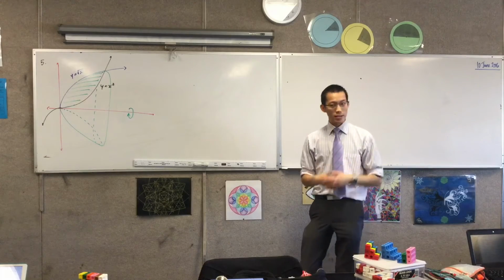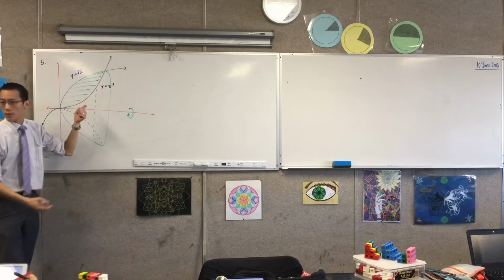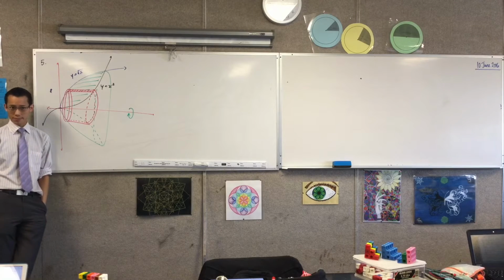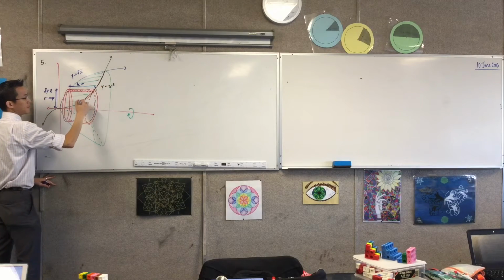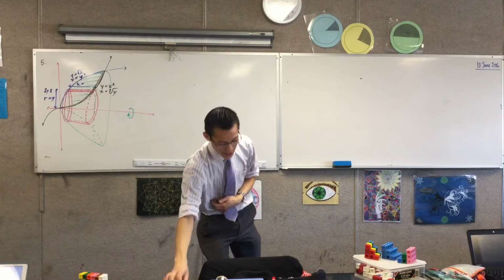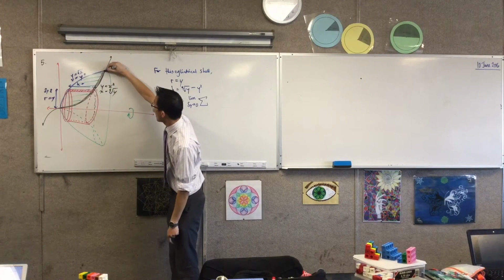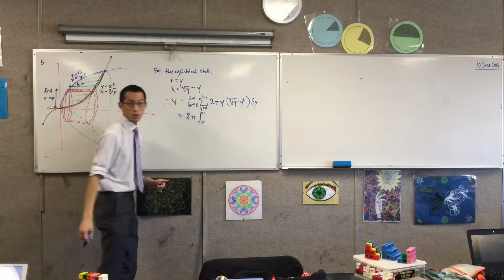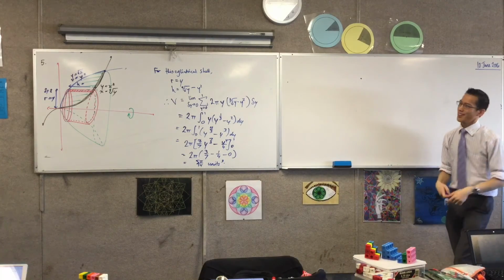Worked Example of Volumes by shells (Finding the volume of an area between two curves)